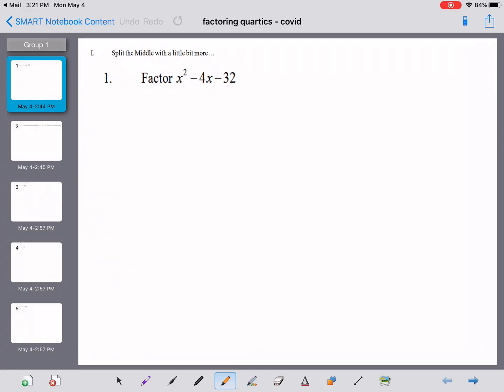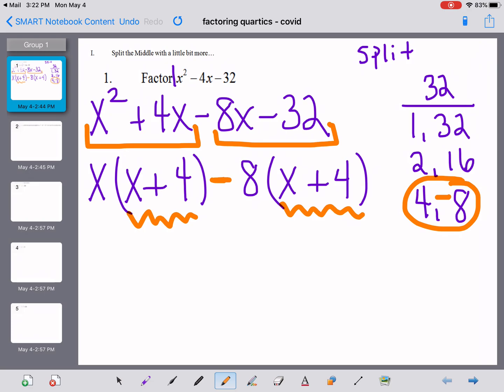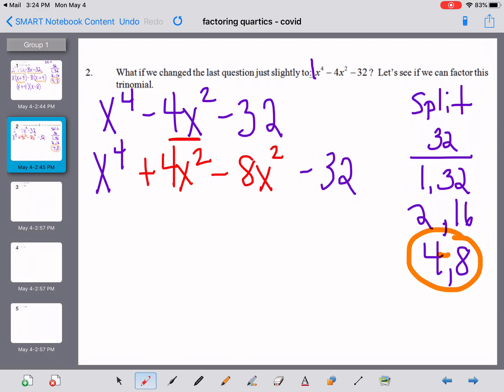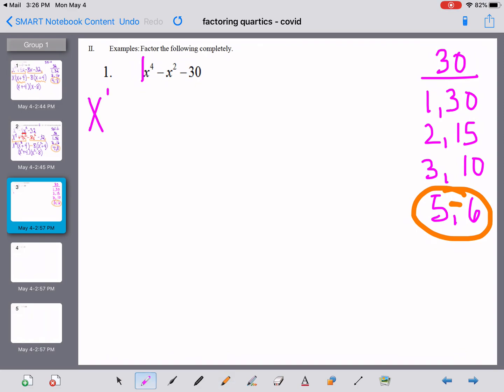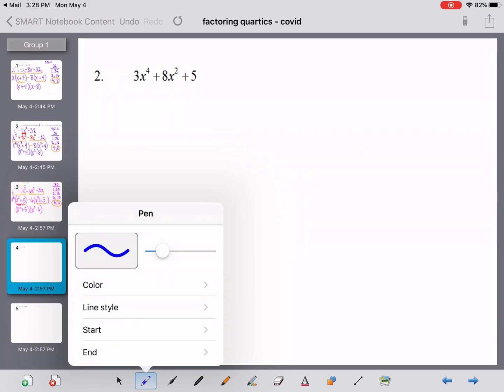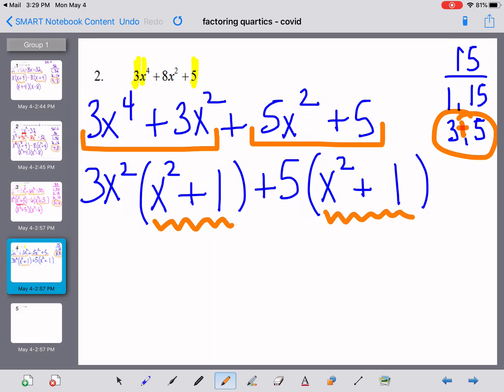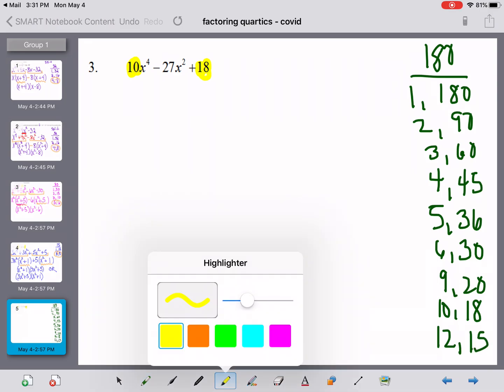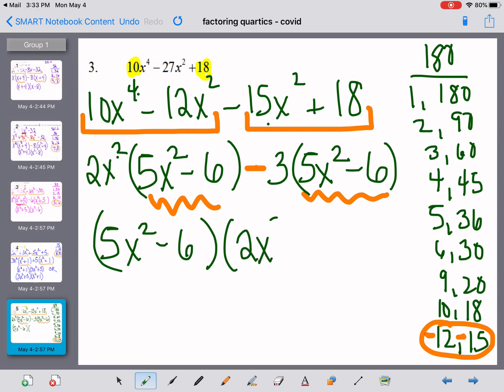Factoring quartics covid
Factoring quartic polynomials